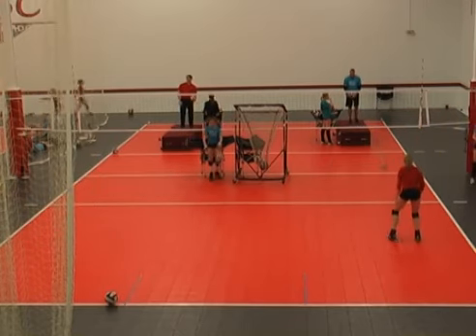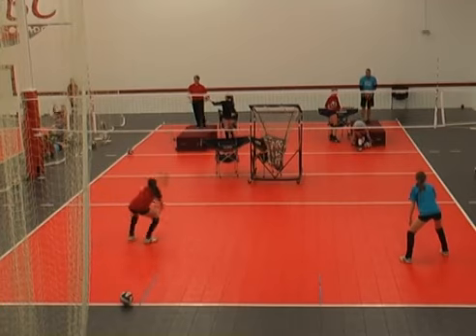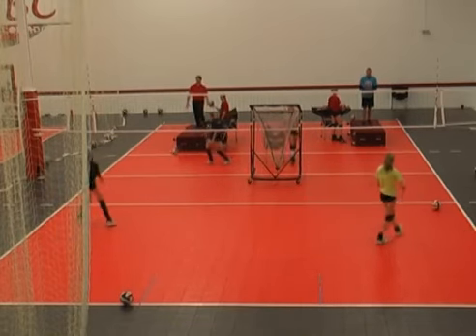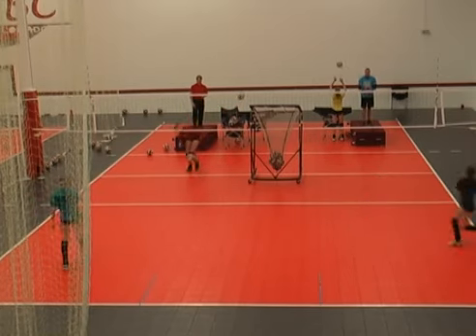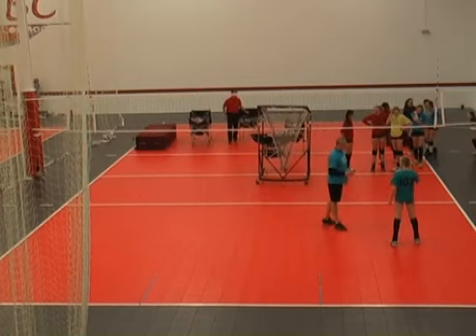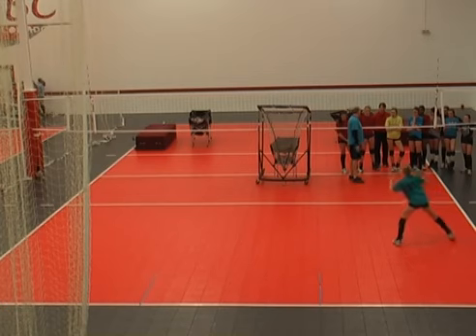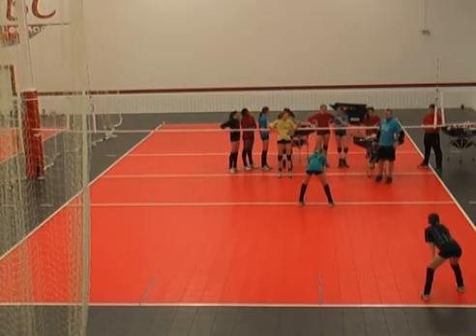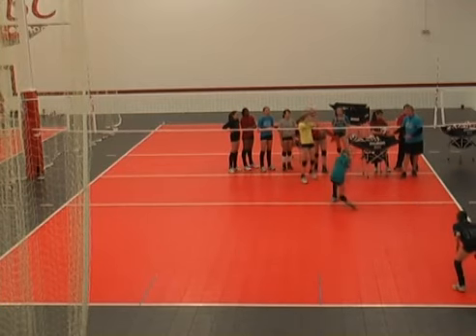Youth Volleyball Passing Drills and Concepts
This video shows drills and concepts for teaching youth volleyball players how to pass the ball.